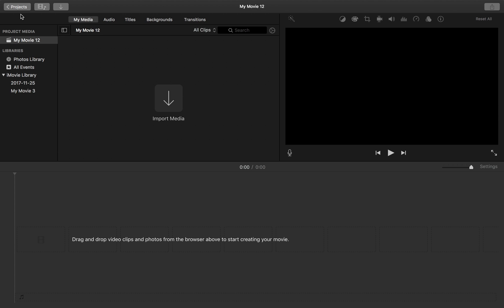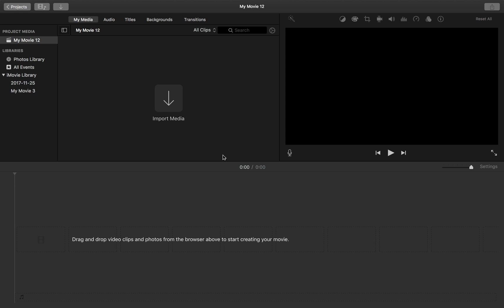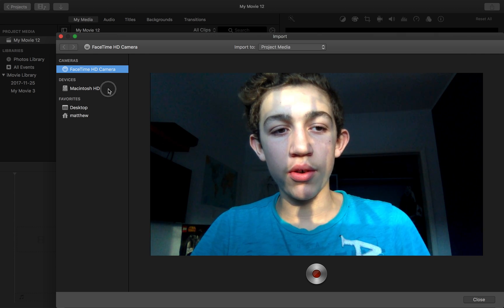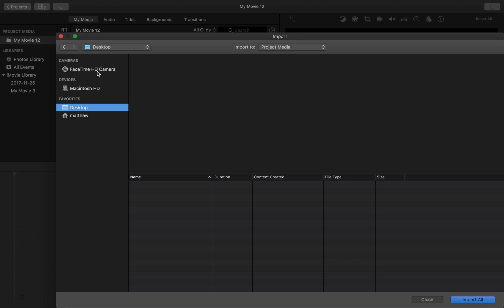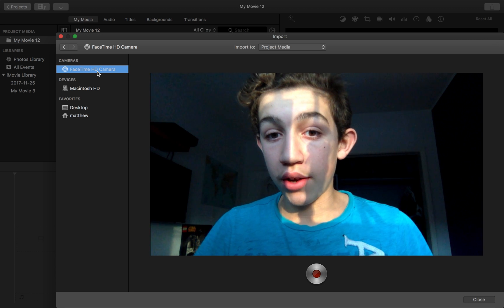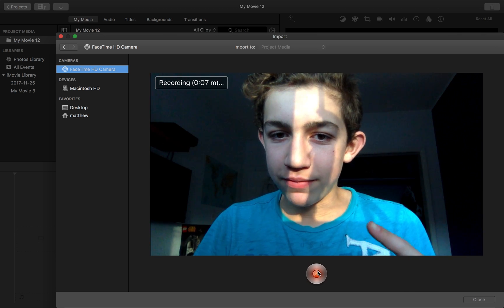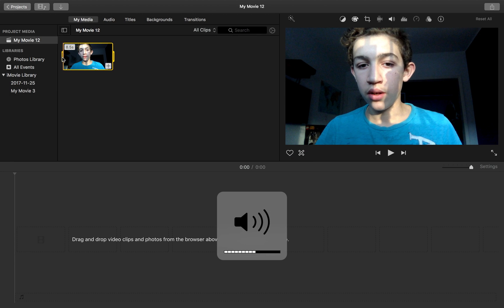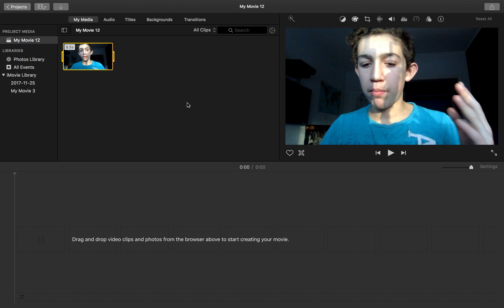iMovie Tutorial 2024 - Recording Webcam Video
Today I will be showing you guys how you can record and import webcam footage into iMovie